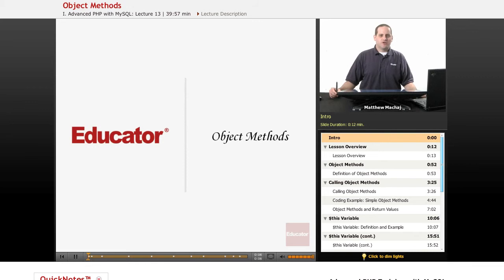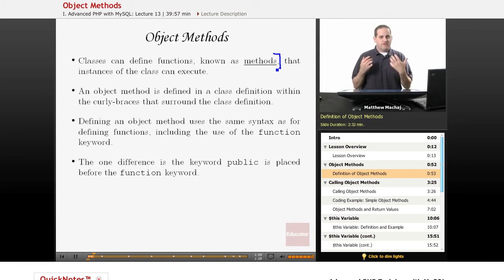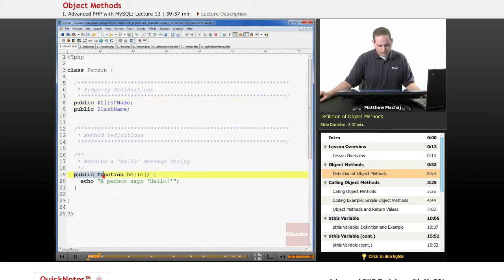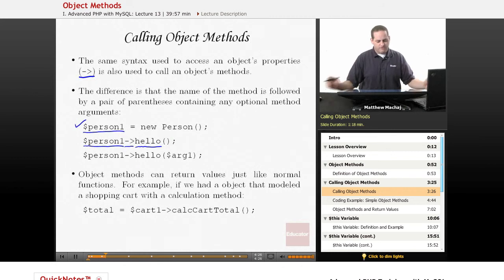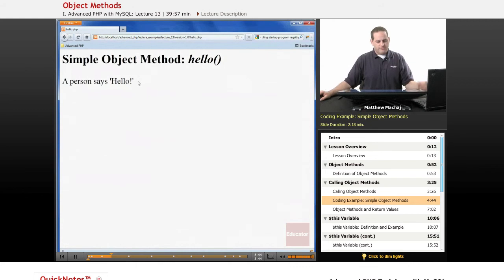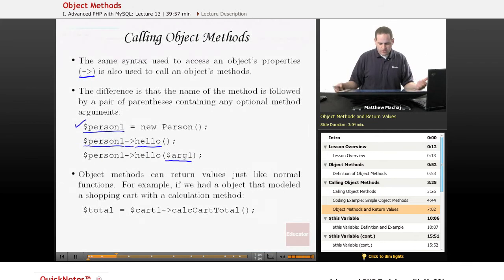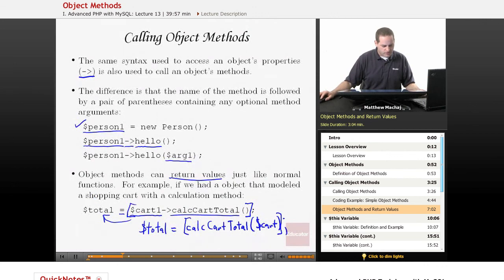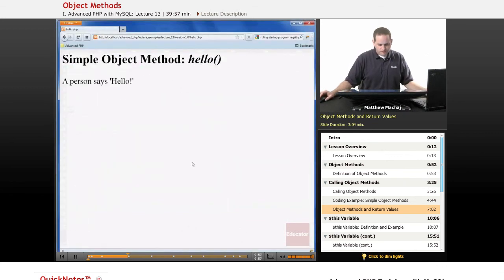PHP with MySQL: Object Methods